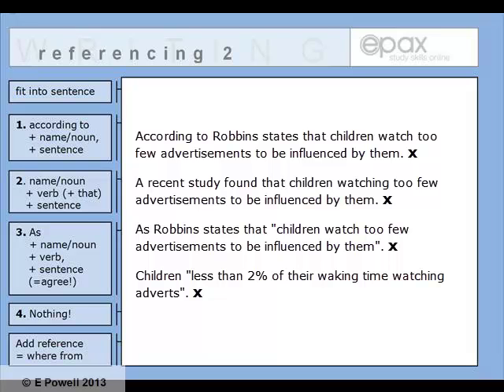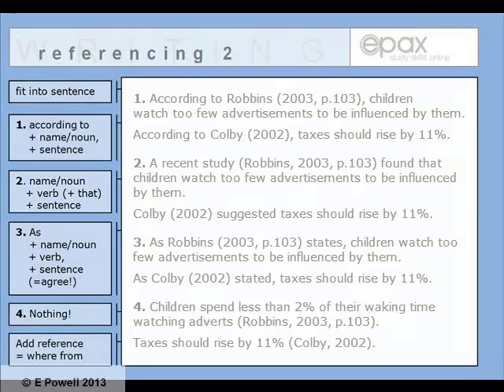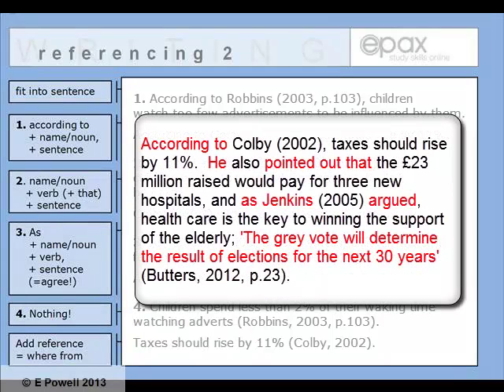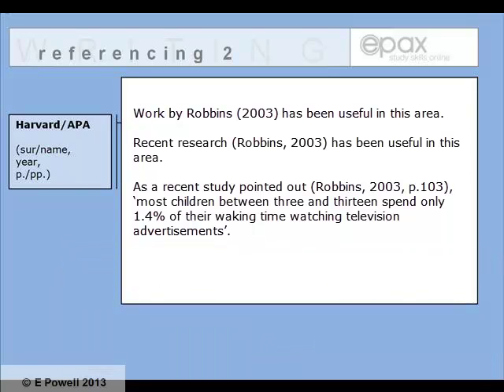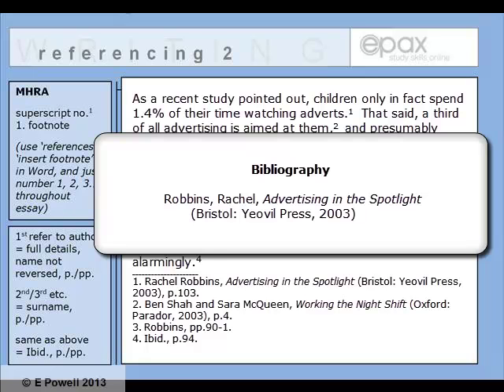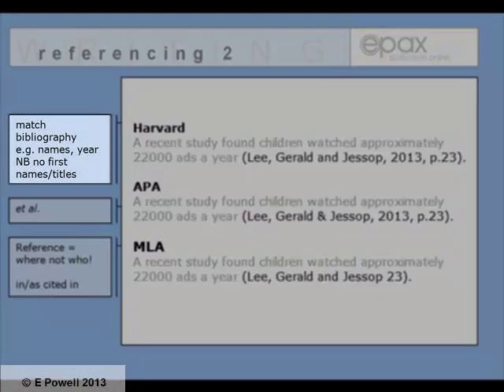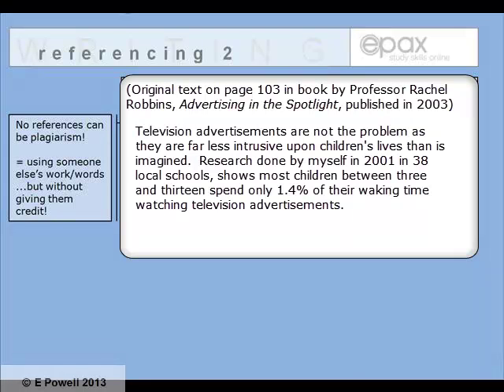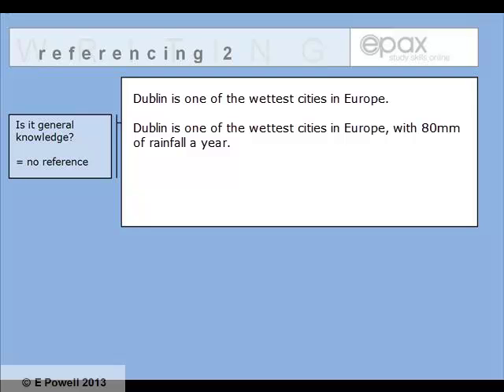Referencing Lists how to make list of your reference correctly